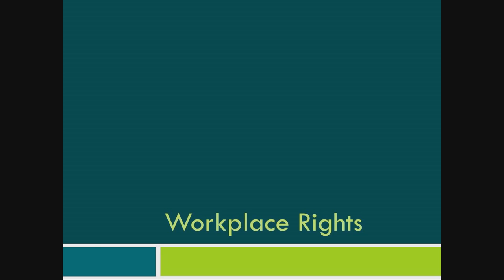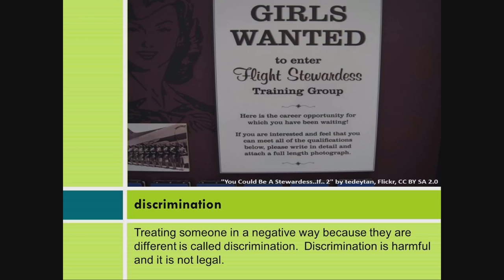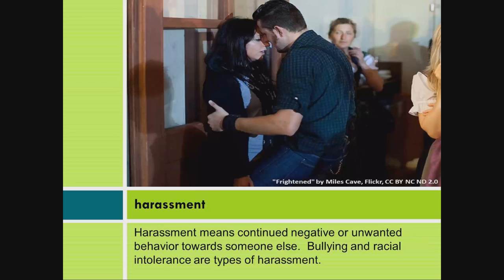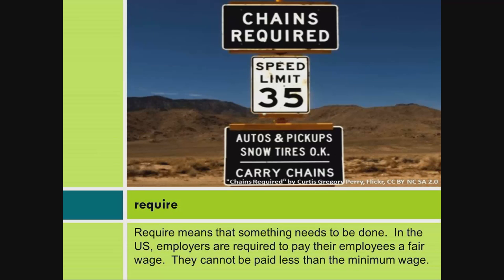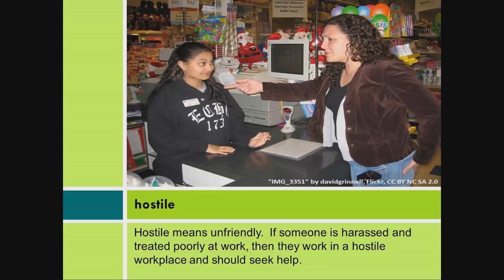Work Readiness: Workplace Rights